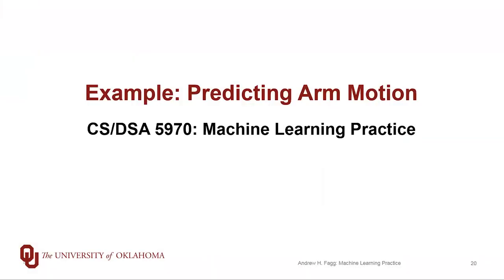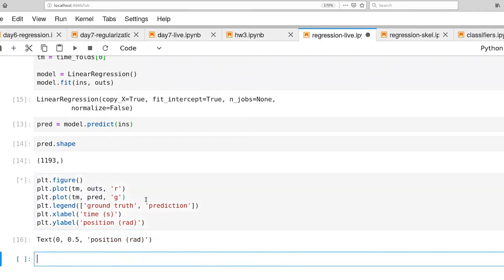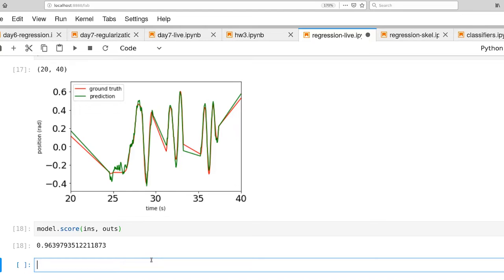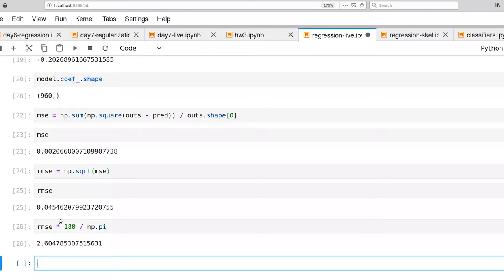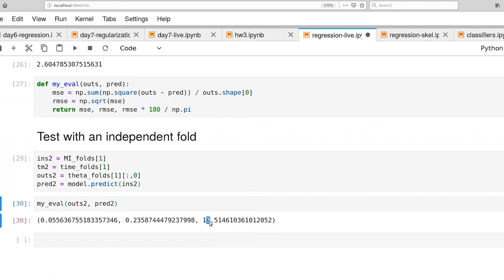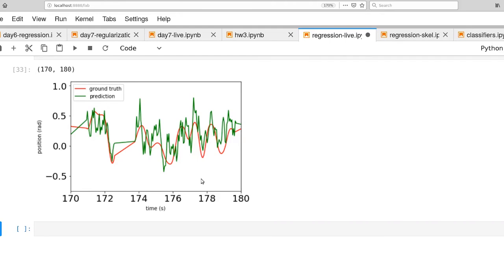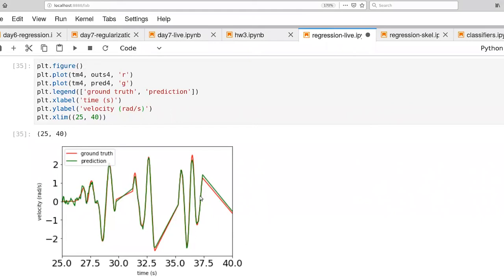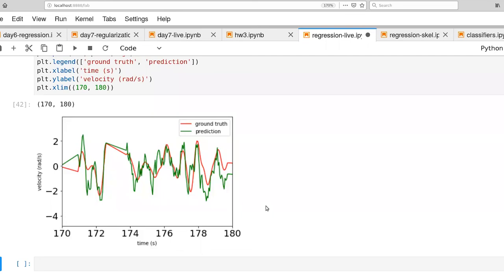Example: Predicting Arm Motion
Predicting arm motion from neural actiity